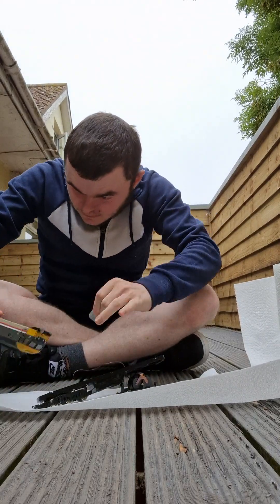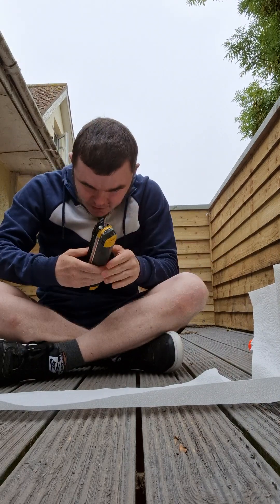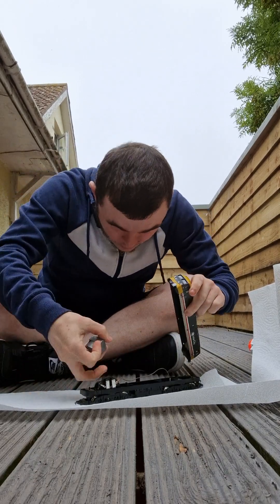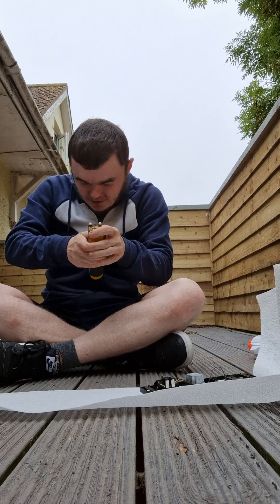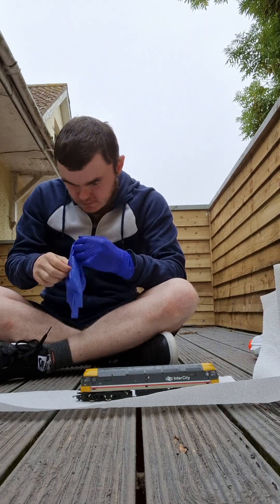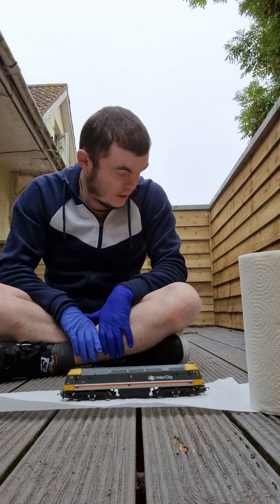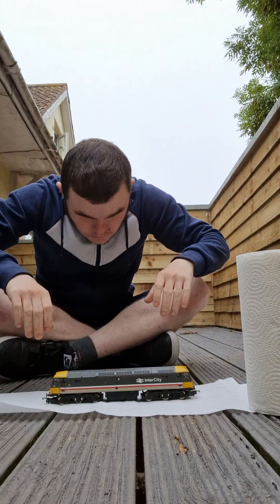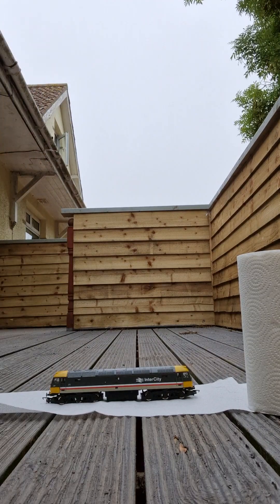my old hornby model